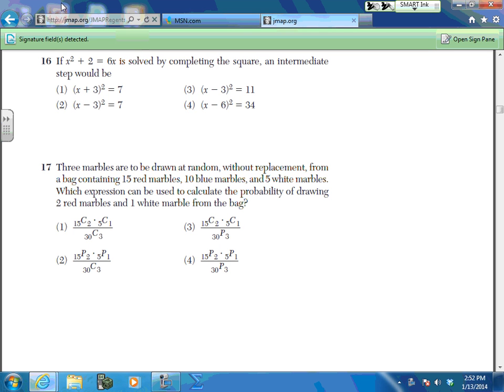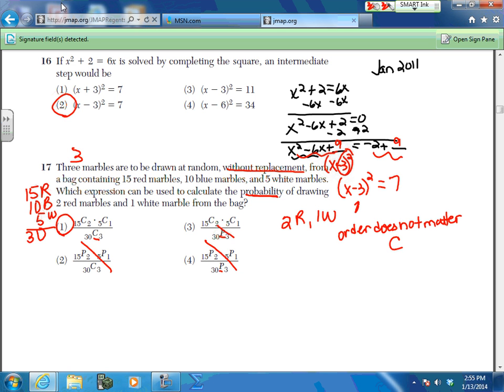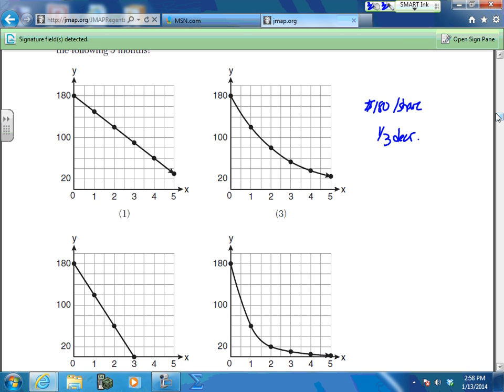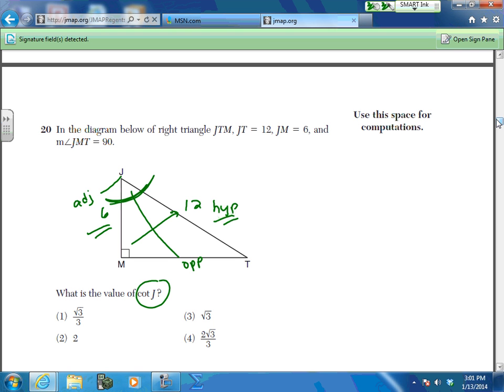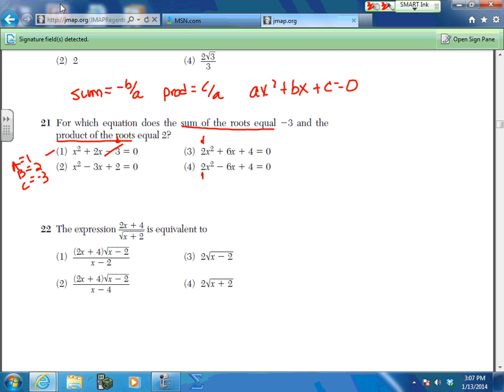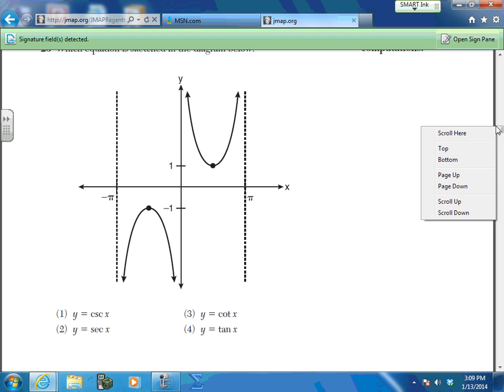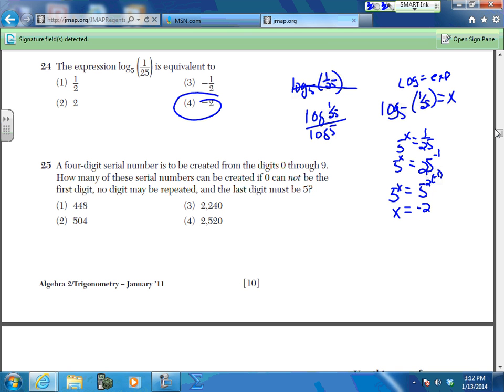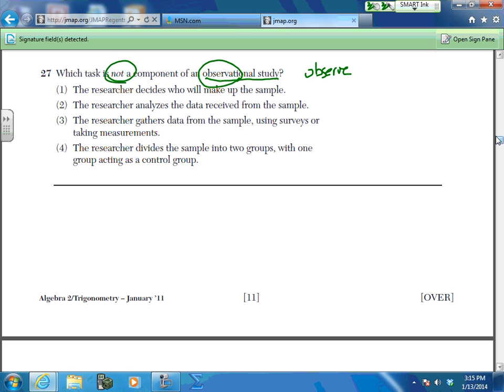jan 2011 16 27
jan 201  ques 16 thru 27